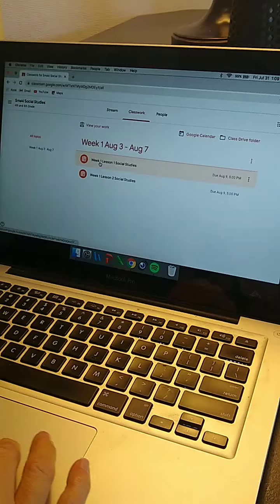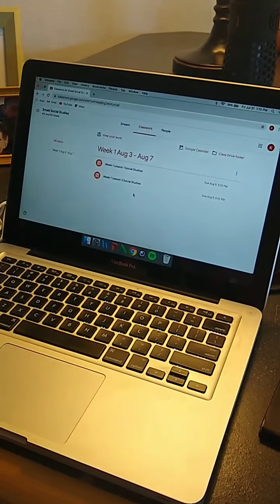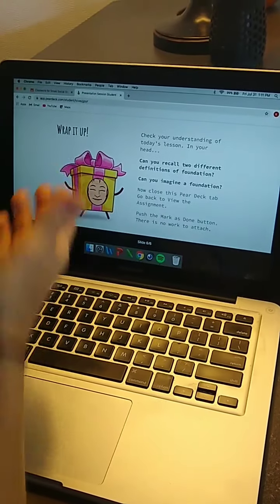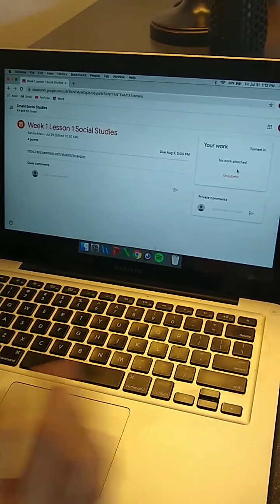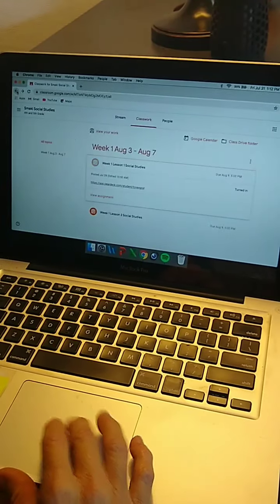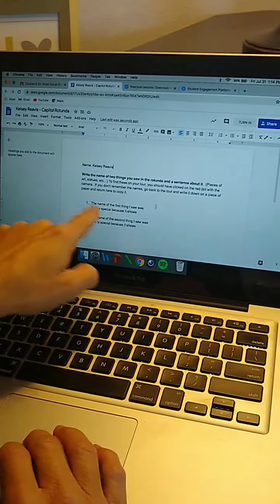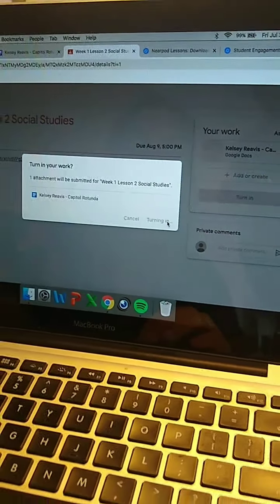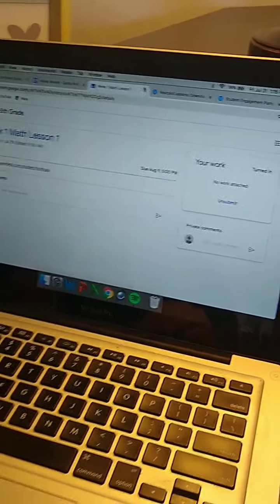July 31, 2020